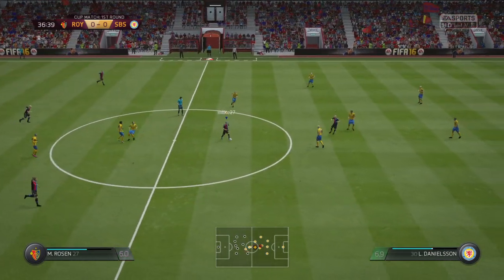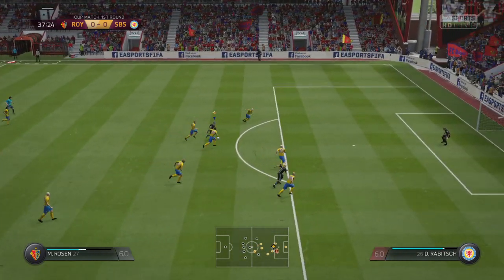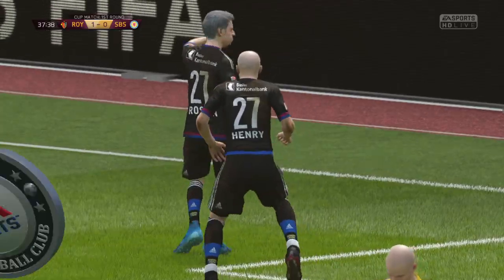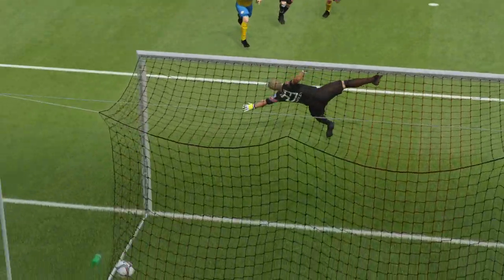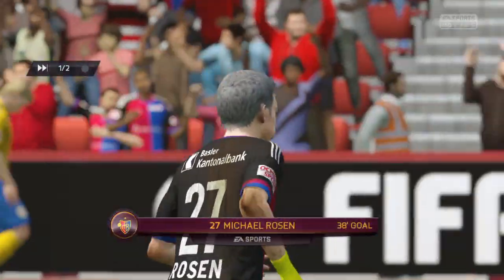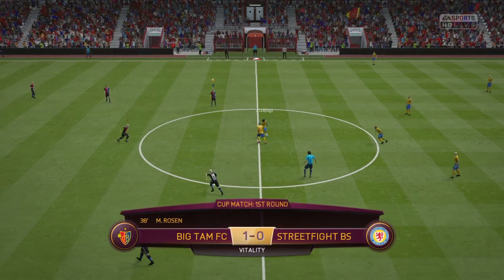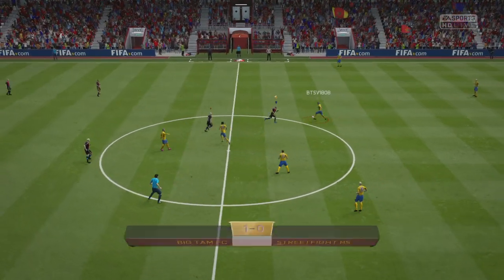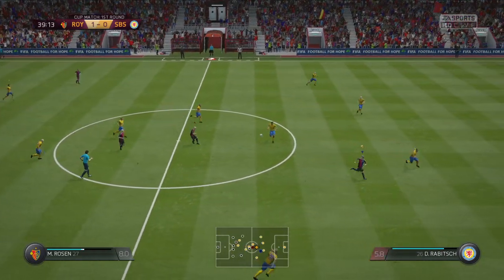Rosen Solo Goal - FIFA 16_20151128002023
ARCHIVE